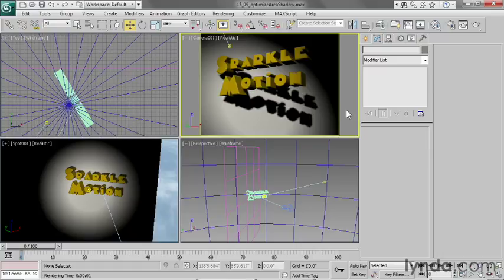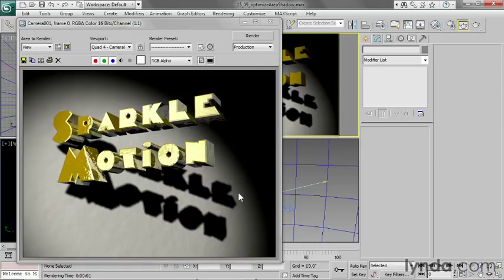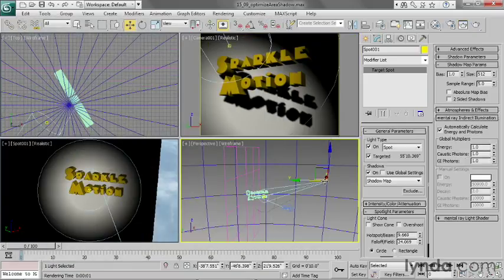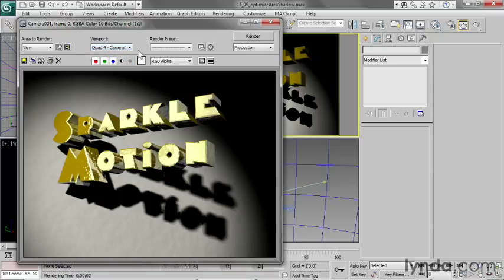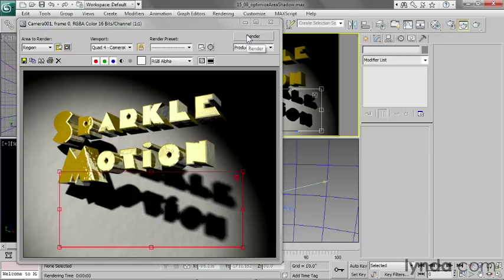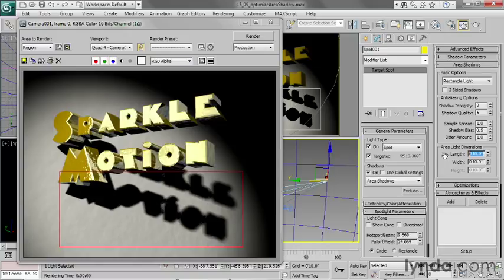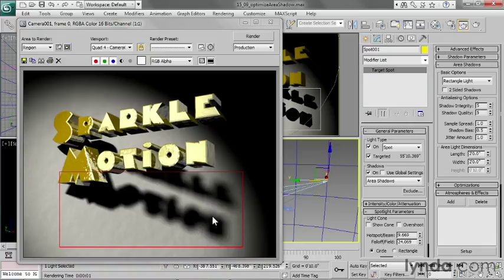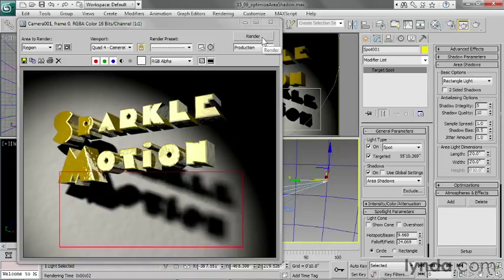15 09 optimizeAreaShadow